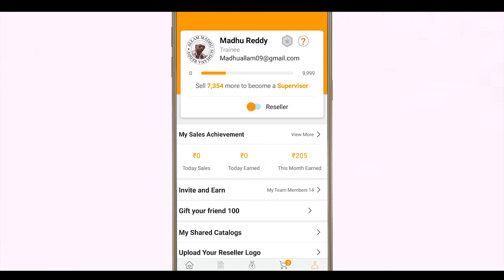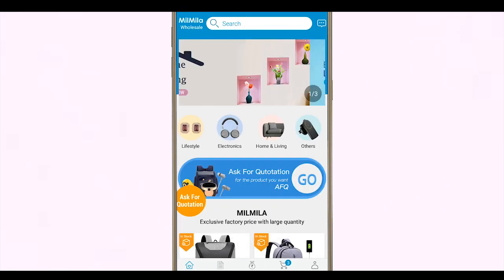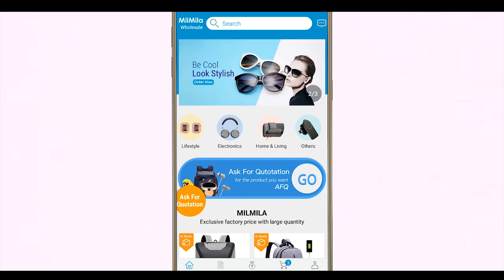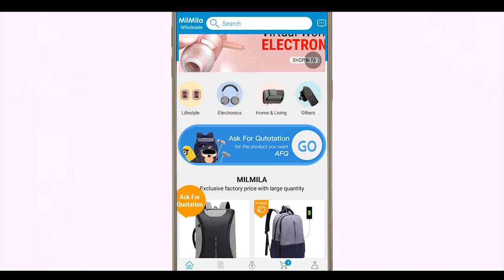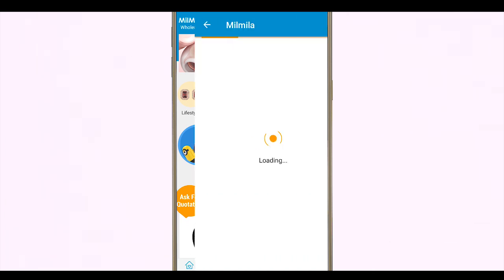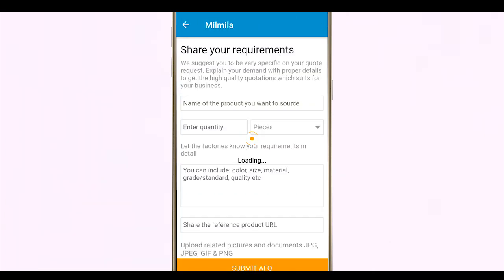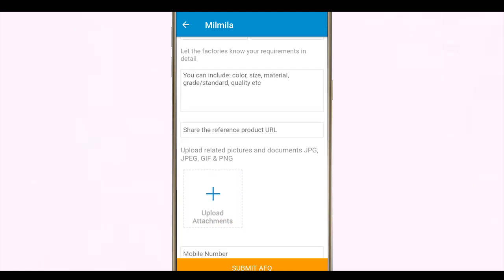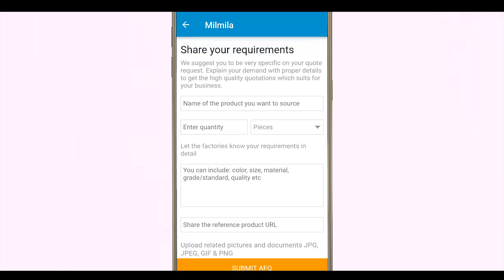Part- 10 wholesale & Ask Quotation in MilMila? # MilMila Reselling- English ?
Become an enterprising reseller today! No investments and Great Returns
Milmila.com is one India’s largest online reselling platform with hundred of resellers joining us everyday across India
Sign up and browse through the widest collection of hot and trendy products from lifestyle to fashion and even electronics. Earn huge profits with every purchase made. Get your payments delivered to your MM wallet and enjoy the comfort of selling wholesale goods at the comfort of your home.
profits on every product sold.